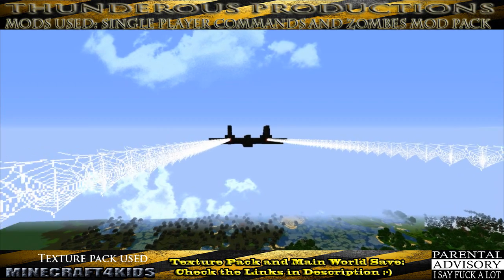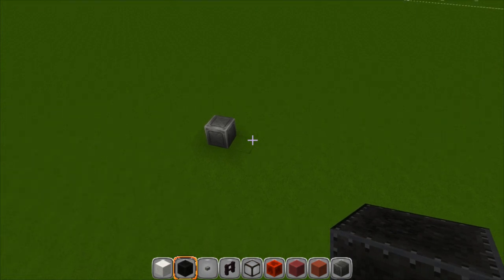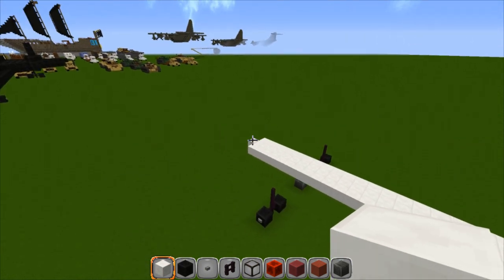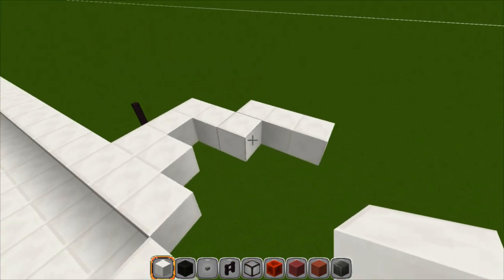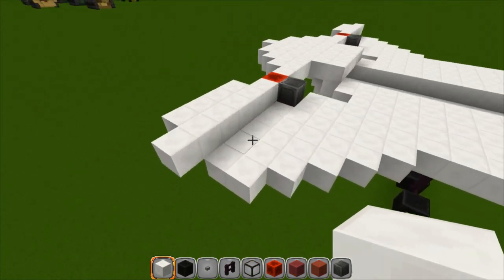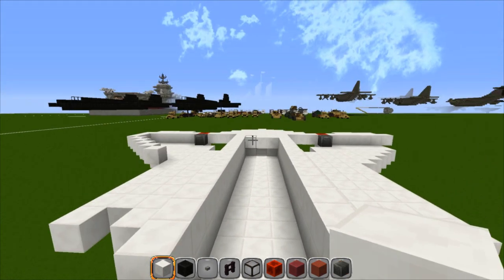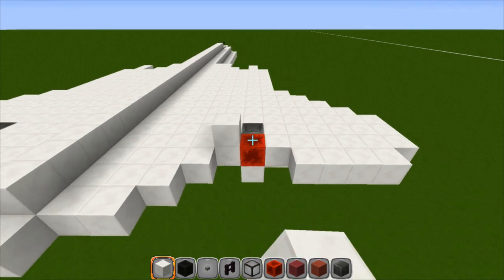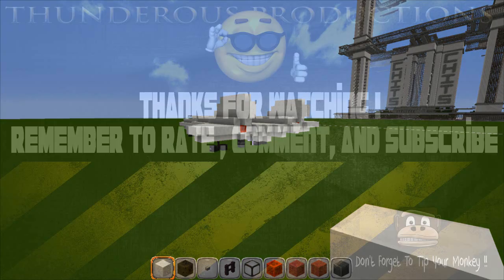Minecraft SR-71 BLACKBIRD TUTORIAL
This is a quick tutorial on how to build my version of the SR-71 Blackbird ! I really hope everyone enjoys this tutorial :-)

SONG USED FOR INTRO: Be The Wolf - One Man Wolfpack